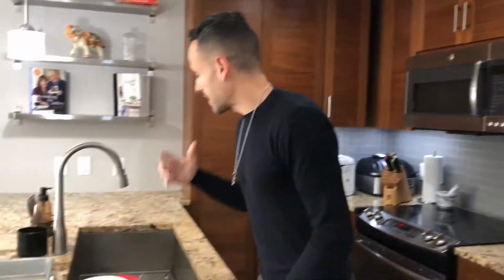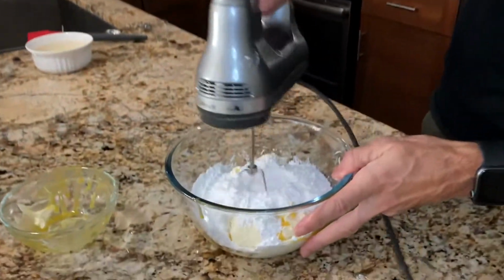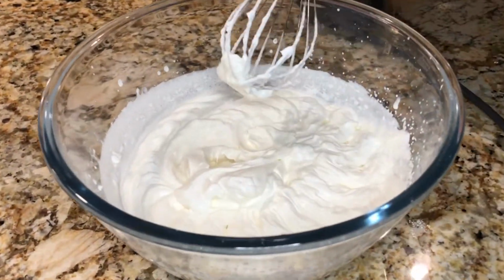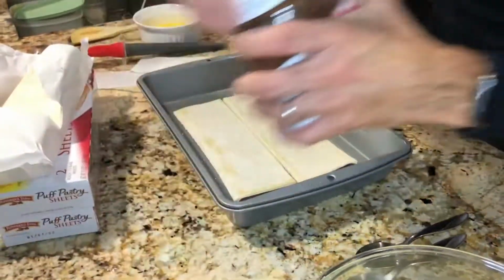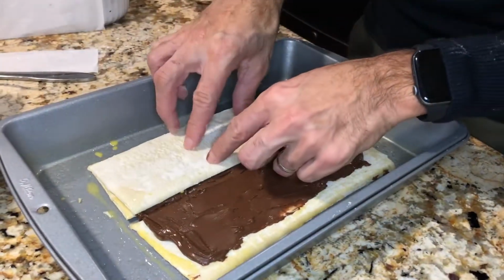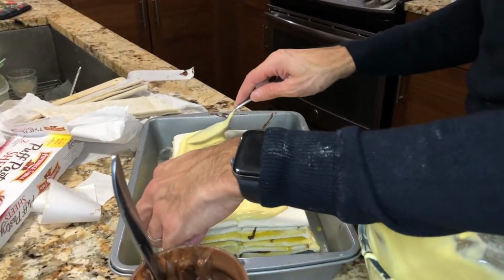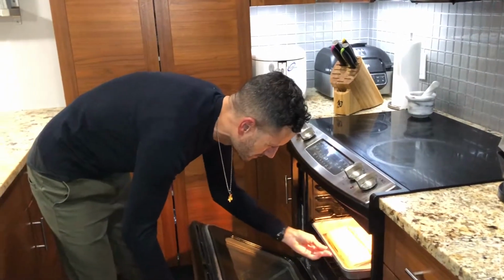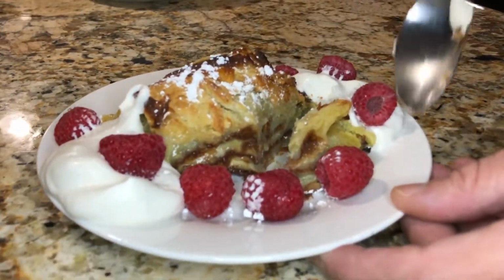How To Make NUTELLA LASAGNA | Amazingly Delicious Dessert | You Won’t Believe Your Taste Buds!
Nutella Lasagna

Recipe Courtesy: Joe Germanotta

Ingredients:

16 ounces mascarpone cheese
7 sheets of puff pastry
8 egg yolks, separated into 2 bowls
24 ounces Nutella
1 cup confectioner’s sugar
3 Tablespoons of water

Directions:

Line a sheet pan with a piece of parchment paper.
In a separate bowl mix 3 egg yolks and water to make egg wash for puff pastry and set aside. (3 yolks to 3 tablespoons water.)
In an electric mixer with paddle attachment, mix together the mascarpone cheese, the other 5 egg yolks, and confectioner’s sugar until combined and thickened. Set aside.
Brush the outside edges of the puff pastry with the egg wash, being careful not to put too much.
Take a scoop of Nutella and spread it on the puff pastry evenly, being careful not to get any along the egg-washed edges.
Carefully place another piece of puff pastry on top, lining up the edges. On this layer you will do the same and brush egg wash around the edges of the puff pastry.
Then take a scoop of mascarpone mixture and spread evenly, careful not to get it on the egg-washed edges.
Repeat, alternating between egg-washed layers, mascarpone, and Nutella, until the topmost layer is just the puff pastry.
Press down the edges to make sure it’s sealed all the way around and that there is no leaking mascarpone. Brush the top with egg wash and place in the oven for 25–35 minutes until the pastry has puffed up and turned golden brown.
Serve hot and dust with powdered sugar.
**I got 7 layers.  Due to the size pan, I used I split the sheets into three and used two pieces side by side for every layer.